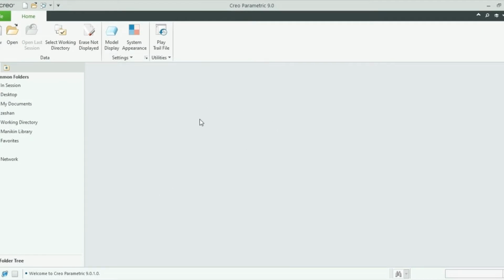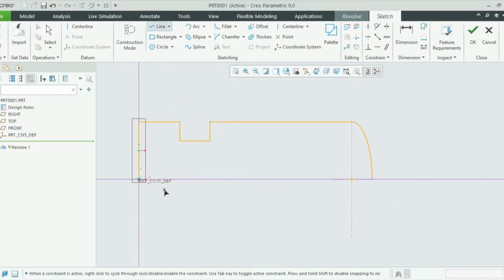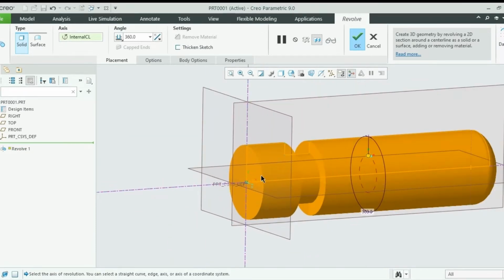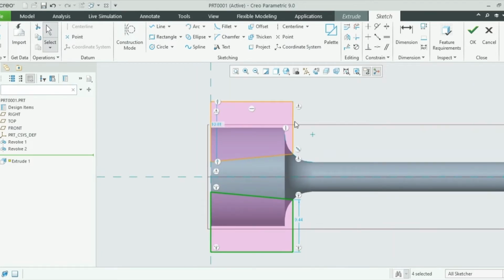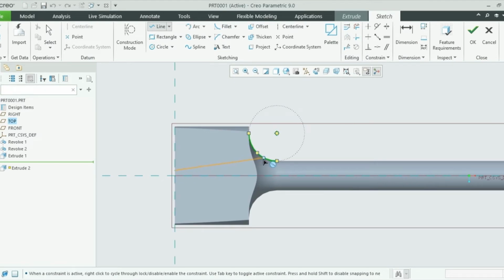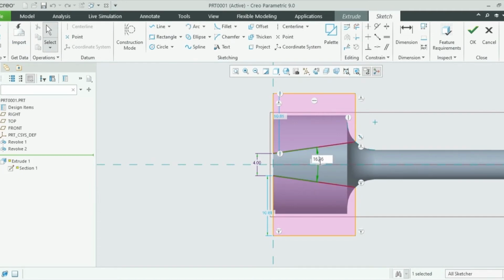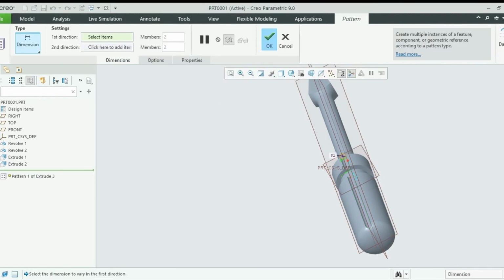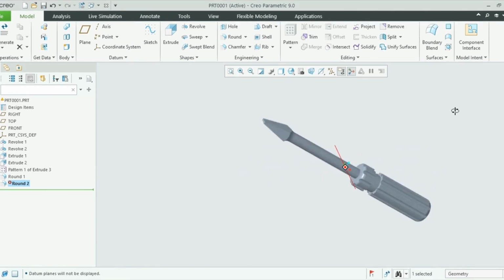Screwdriver | Tutorial For Beginners Session 12 | CREO 9.0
In this Video we are going to tell you how to develop a screwdriver in Creo 9.0 3D.
In this video we will be covering following:
Revolve
Extrude cut
Pattern